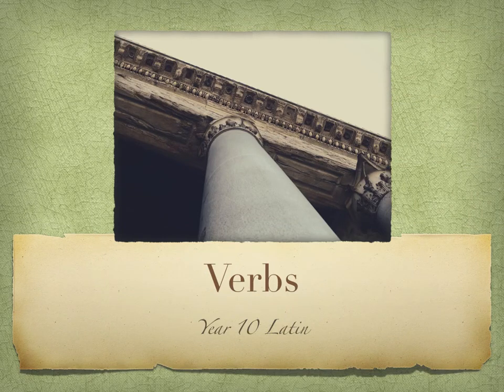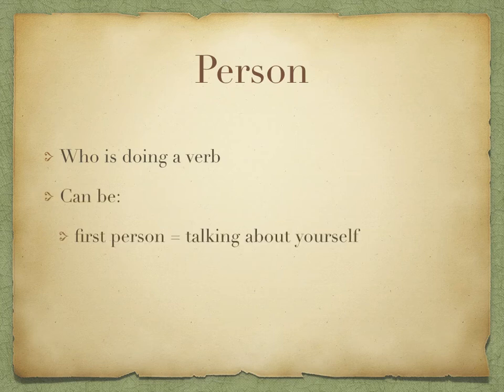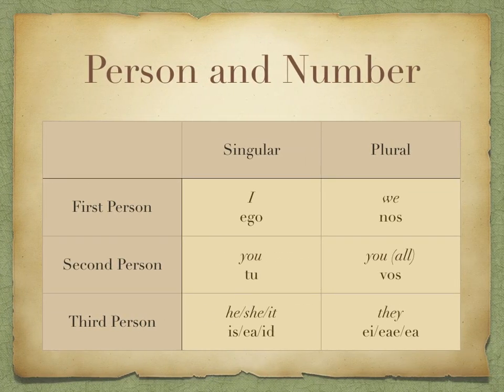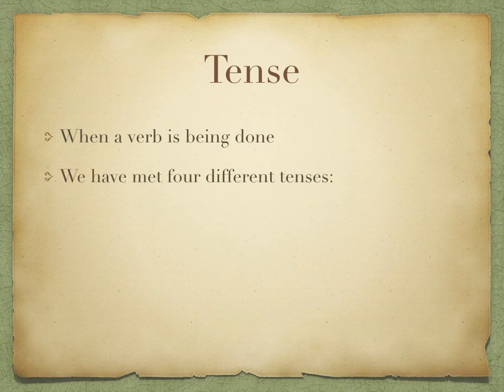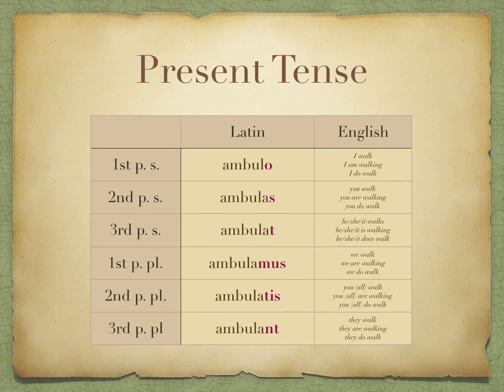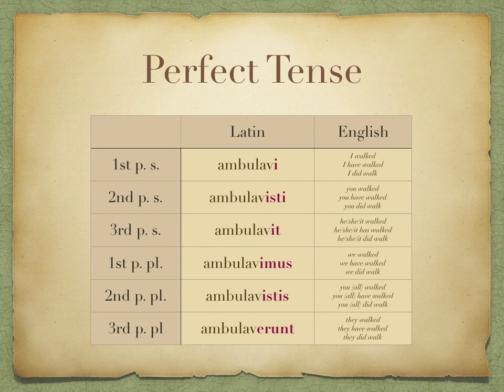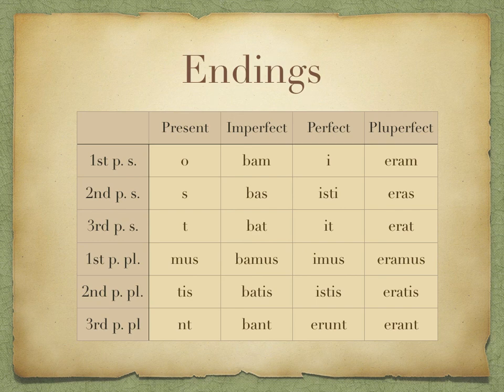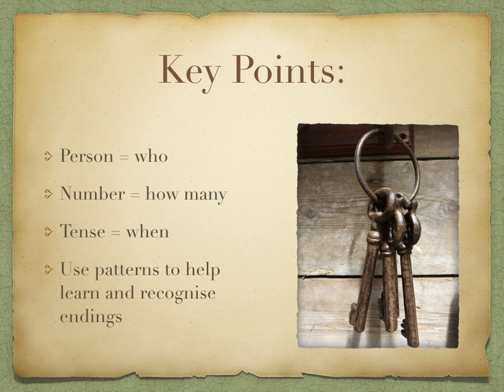Latin Verbs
Explanation of Latin verbs for Year 10 Latin students - based on Cambridge Latin Course.